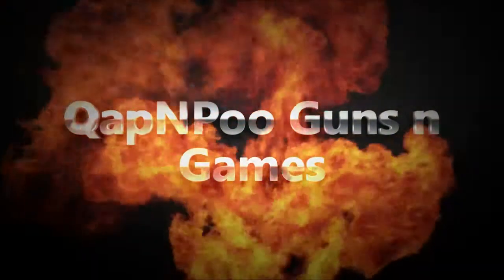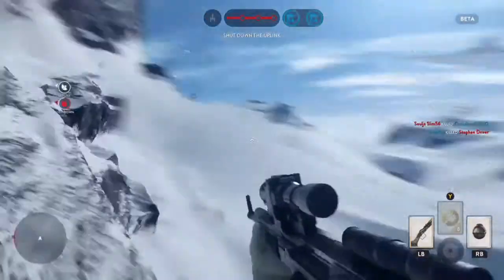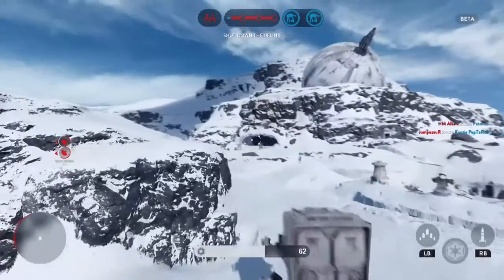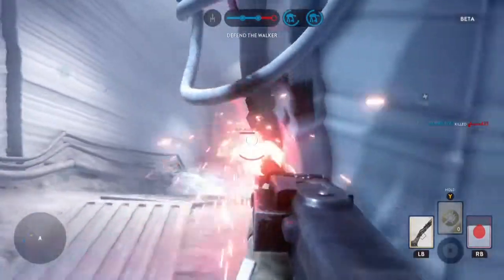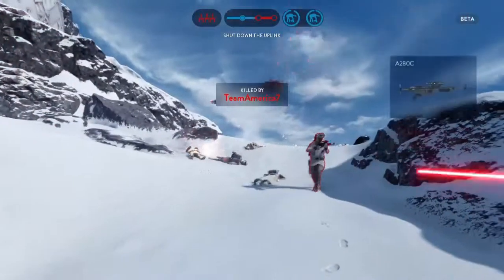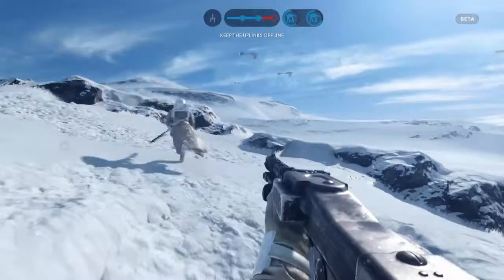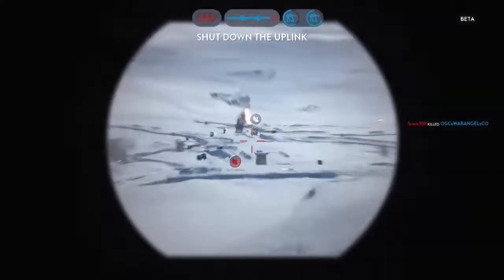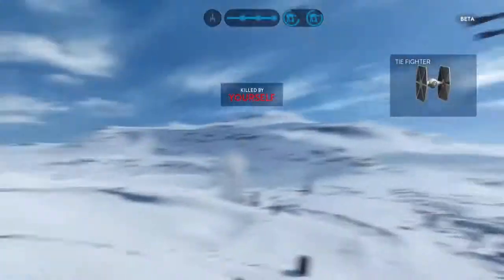Star Wars™ Battlefront™ Beta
STAR WARS!  What else can I say but I am bringing you knuckleheads a look at the Star Wars Battlefront beta.  I murder some scumfruits, drive a Chicken Walker, and show my true devotion to the Empire!!  Get you some, you rebel scum!